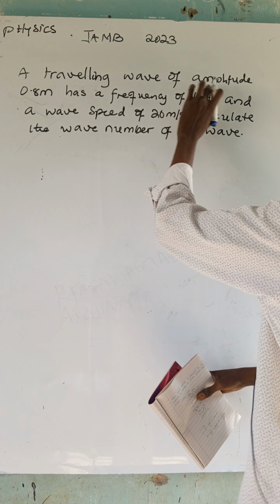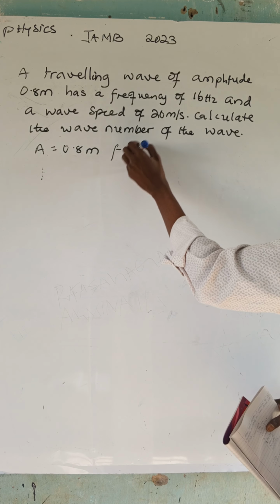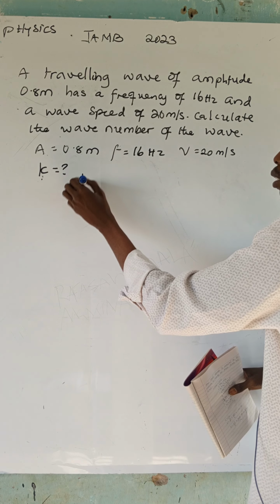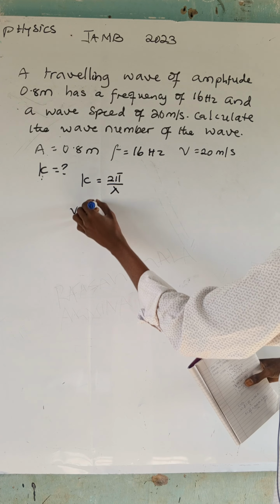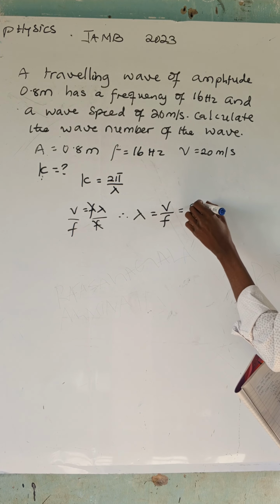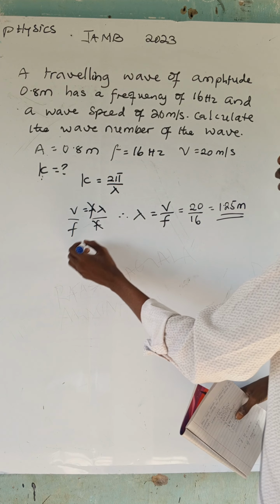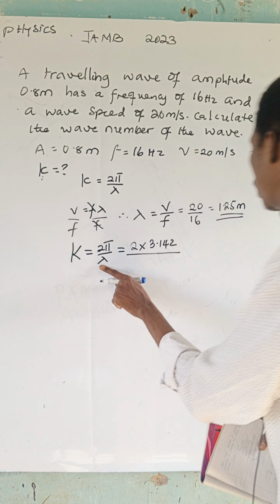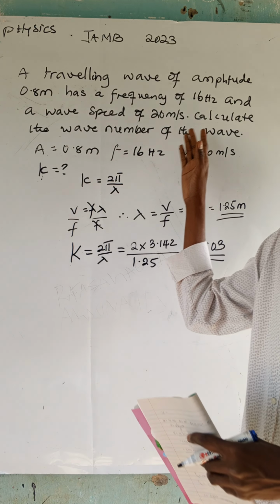Calculating the Wavenumber of Waves (Physics Tutorial)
How to calculate wave number of a travelling Wave
How to calculate wave length
How to calculate wave speed